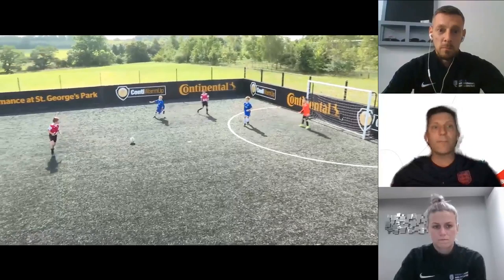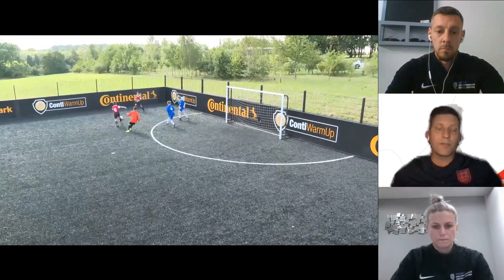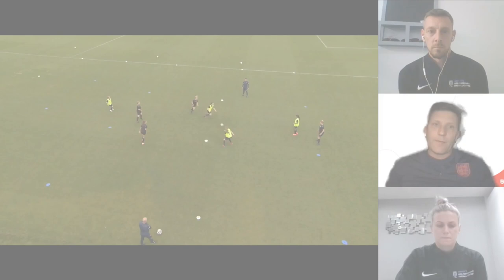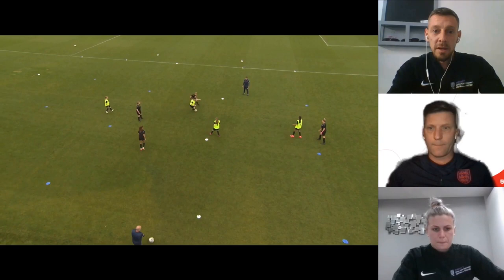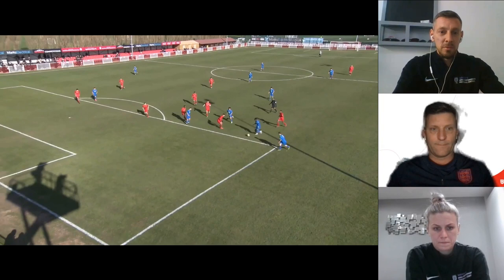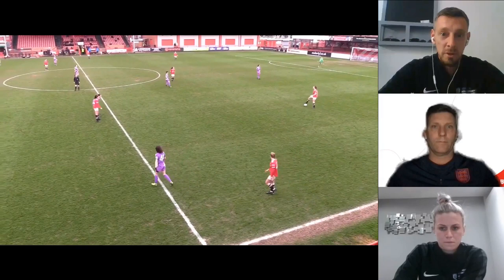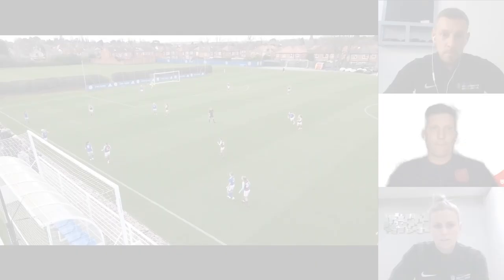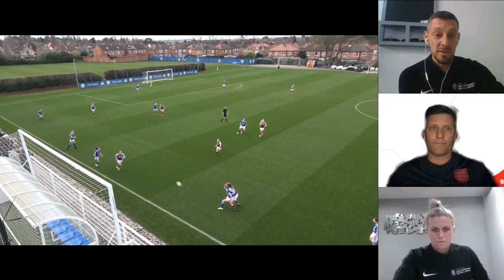How To Coach Passing In The Modern Game | England Football Learning Webinar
Join Abbie Sadler, Ady Penrose (Women’s High-Performance Centre Coach Development Officers) and Mark Swales (Women's National Coach Developer) as they discuss the core skill of passing across different age groups.

They chat about what effective passing looks like and how you can develop and encourage this with your team.

00:00 Passing in the foundation phase
05:50 Passing in the Youth Development Phase
12:40 Passing in the Professional Development Phase